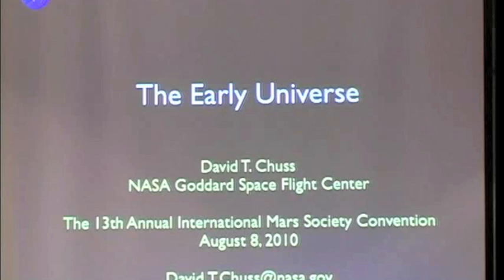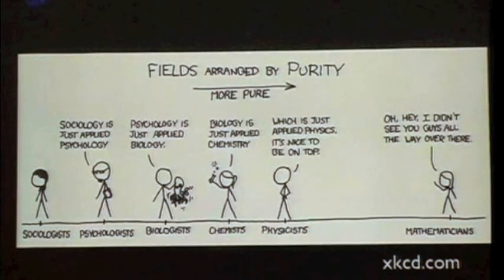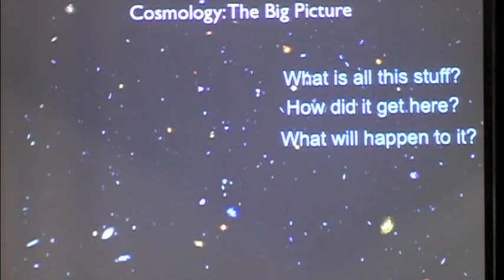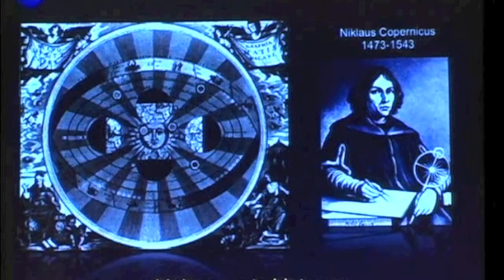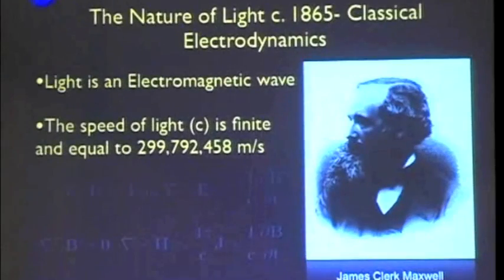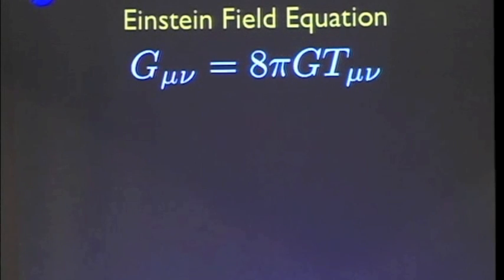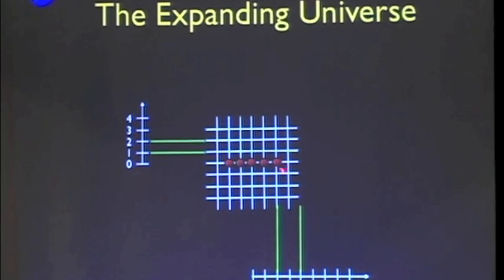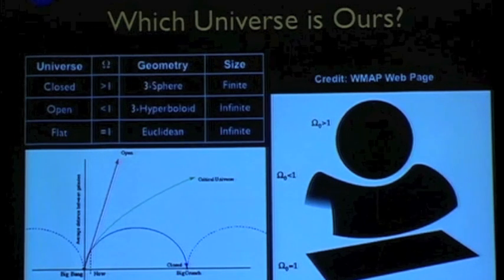(1 of 4) David Chuss - The Early Universe and Astrophysics - 2010 Mars Society Convention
David Chuss, NASA Goddard